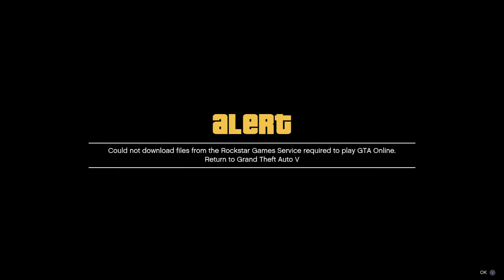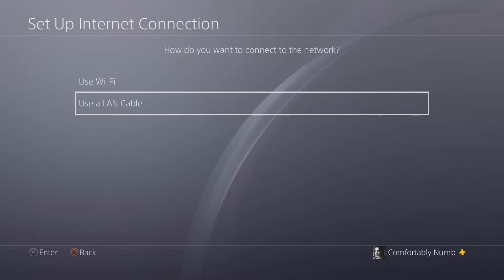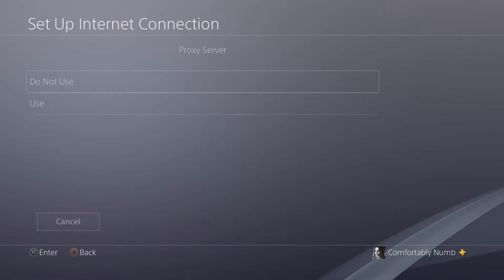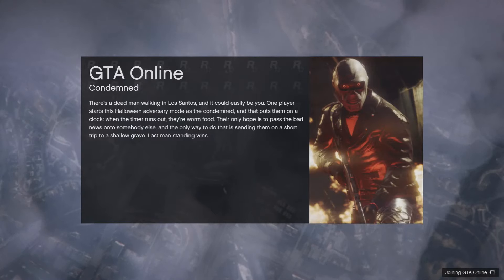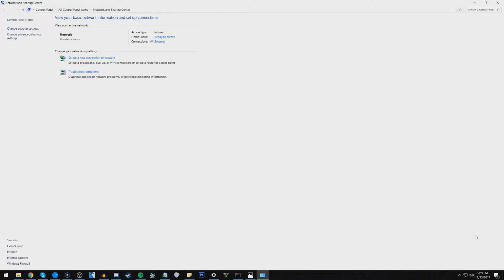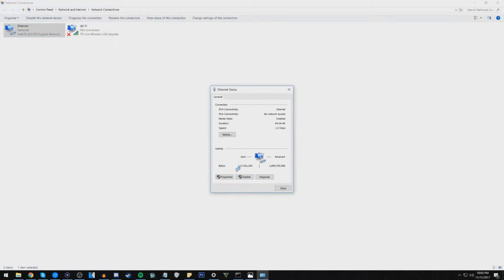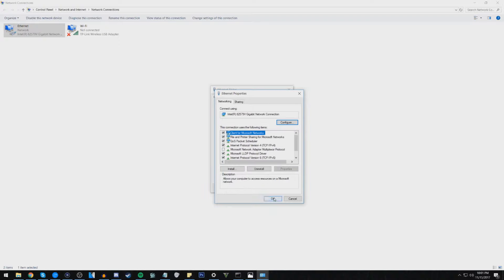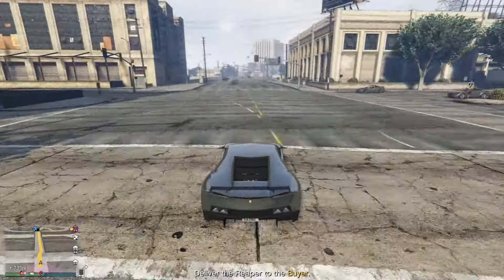Can't Connect To GTA Online? Here's A Simple Fix!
Can't Connect To GTA Online? Getting the error saying Could not download files from the Rockstar Games Service required to play GTA Online. Return to Grand Theft Auto V? Here's how to fix it!